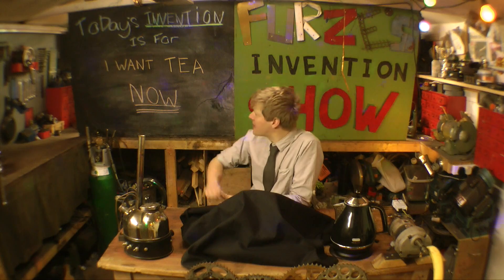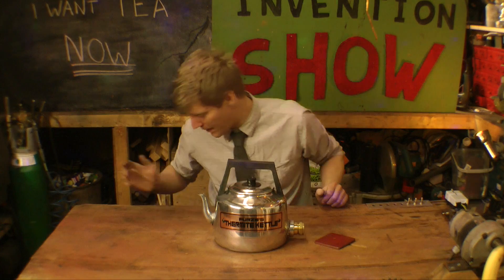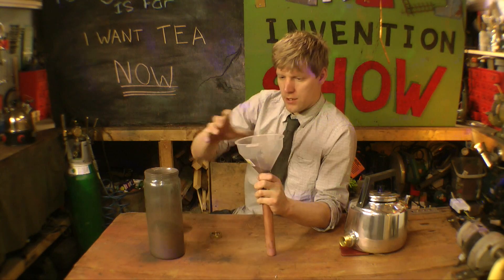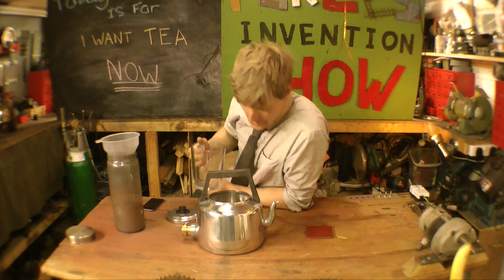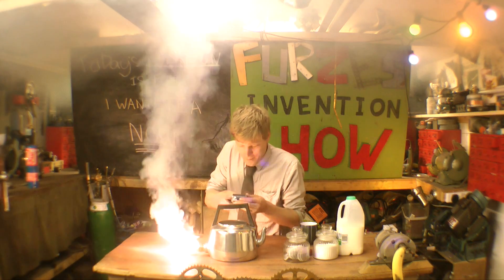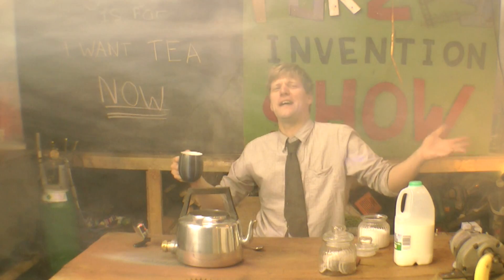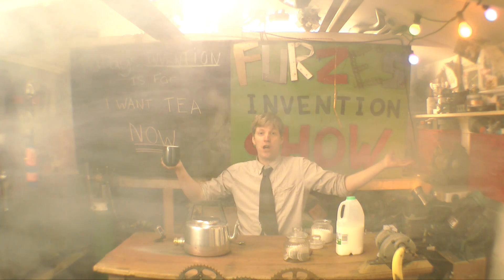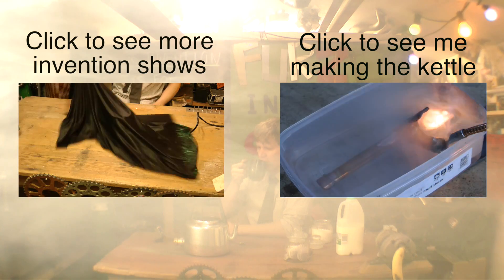The Thermite Kettle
Boiling water with Thermite? Sounds mad but it boils water quicker than anything else. even the JETTLE.
Check out more crazy ideas at my channel or there are more invention shows here

Have an idea of your own put it in the comments.